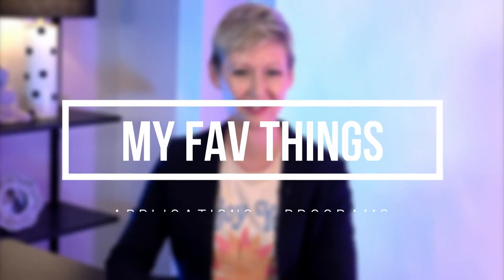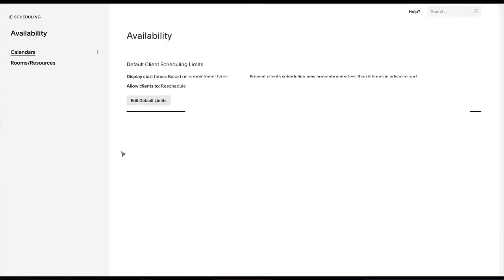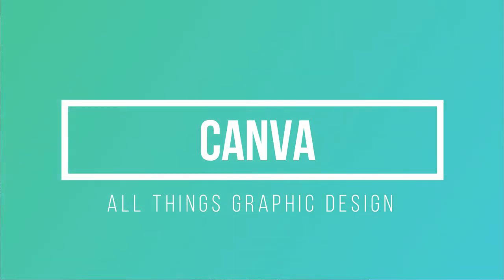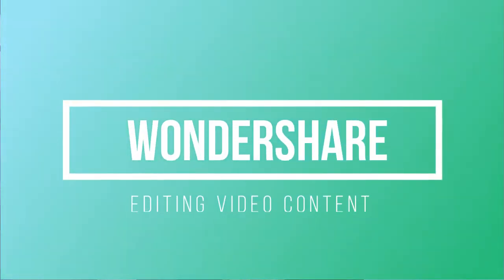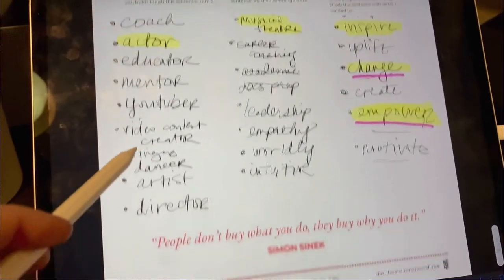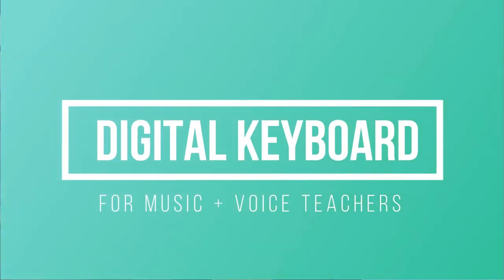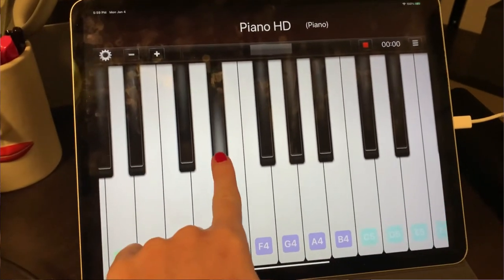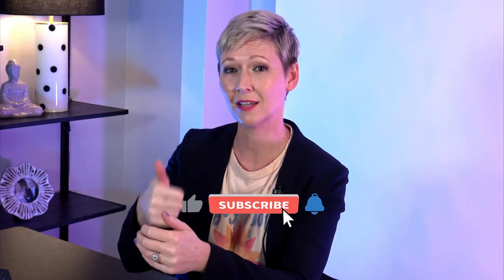12 Programs and Apps I LOVE (for online teaching and coaching)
Programs and apps for online teaching and coaching that are my current 🎶 favorite ones I use every single day! I also included a few for fellow musical theatre coaches out there. 😉

✅ Related playlist series ⤵️

Some product links in this description are affiliate links which means if you buy something I'll receive a small commission which supports my channel and allows me to continue creating videos.

Sony 4K Camera
Lavalier Mic
Zoom H6
GVM RGB LED Video Lighting Kit
Neewer Photographer 3 roller mount
White photog paper
MacBook Pro

🎙Season 1 of my podcast Breaking the Fourth Wall focused on making positive change in musical theatre 🎶